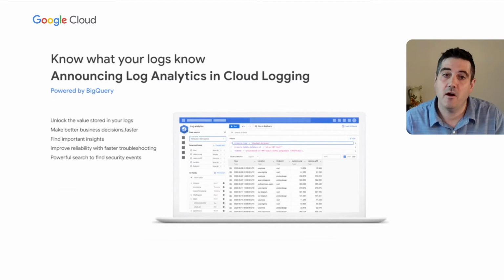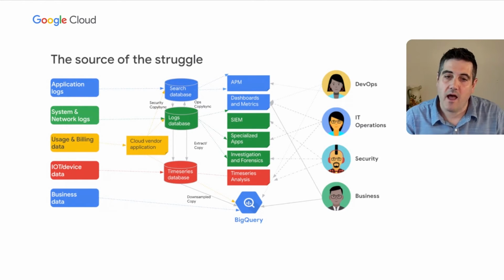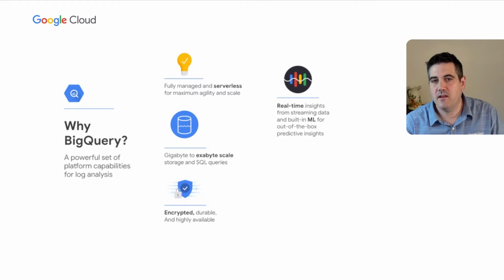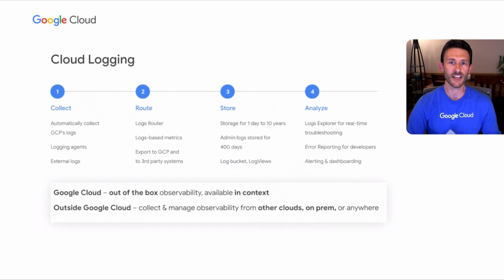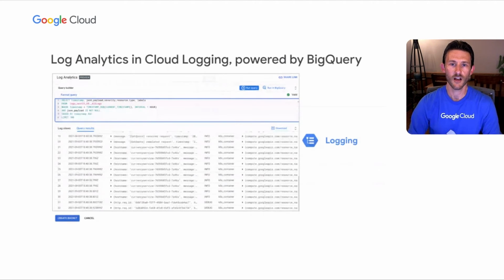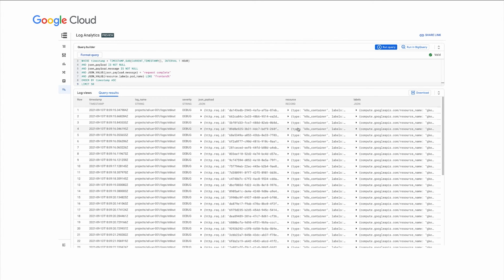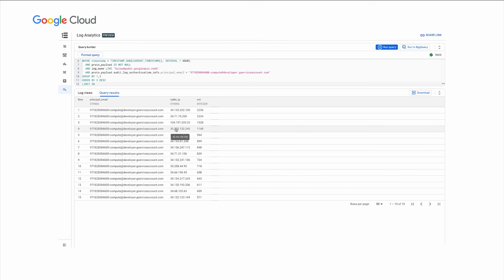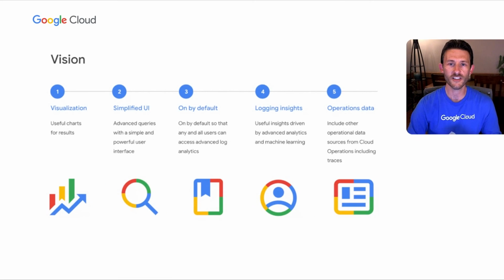Streamline software development with better insights and diagnostics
Learn how logging and BigQuery come together to provide secure, instantaneous analytics and insights. Look at centralized log management for operations, security, application, loT, and machine data from Google Cloud and beyond. See how this convergence brings unity to digital transformation.

Speakers:
Charles Baer, Christopher Crosbie

DEV207

product: Cloud - Operations - Cloud Logging,Cloud - Data Analytics - BigQuery; event: Google Cloud Next 2021; fullname: Charles Baer, Christopher Crosbie; re_ty: Publish;